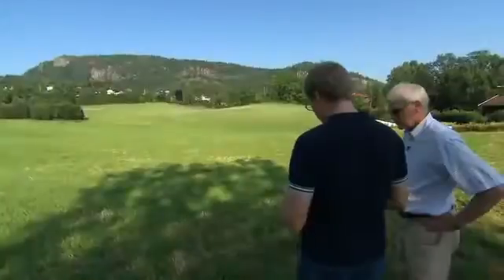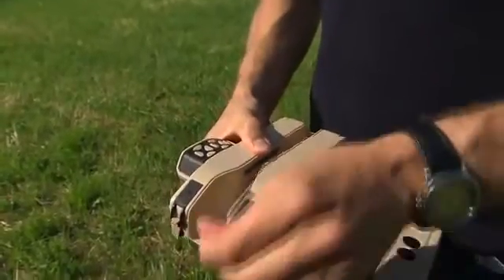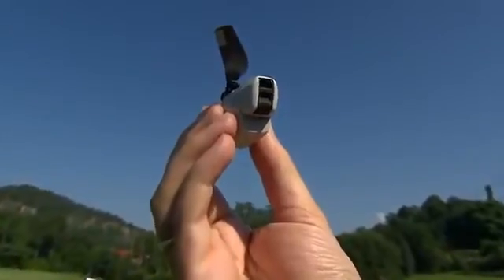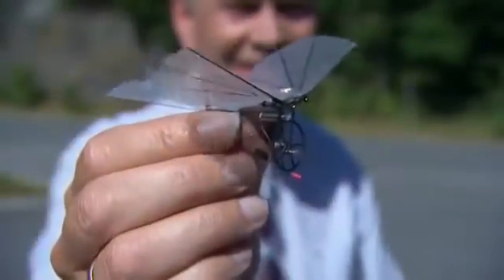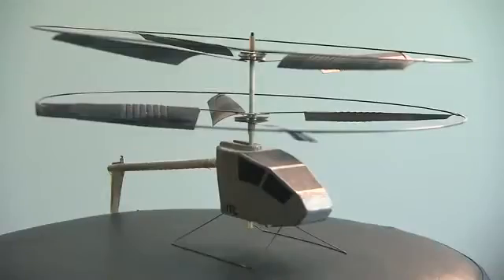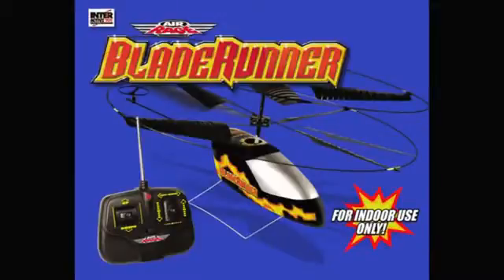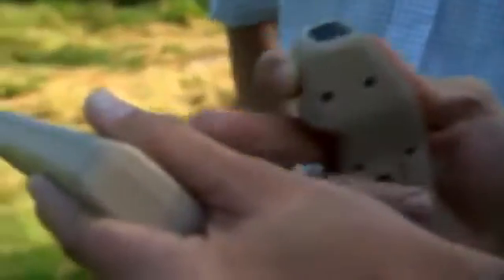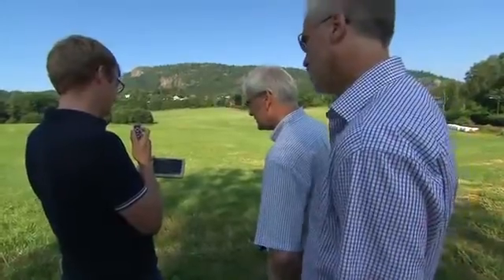Dünyanın En Küçük İnsansız Hava Araçları (ABD)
Amerika Birleşik Devletleri'de yapılan ait en küçük insansız hava aracı (uav).

Casus uçaklar